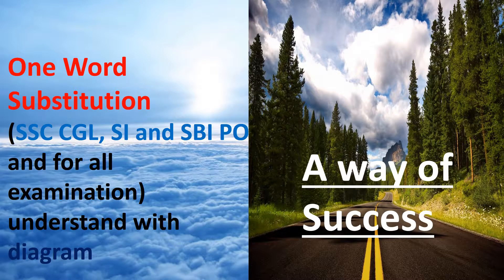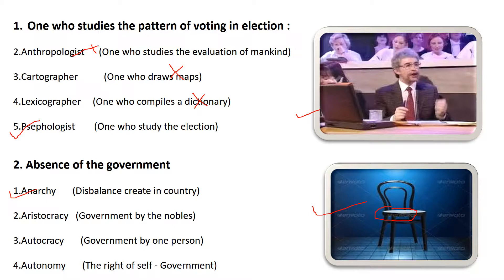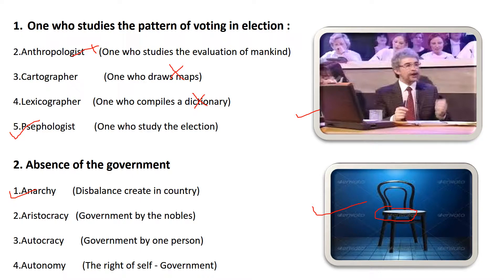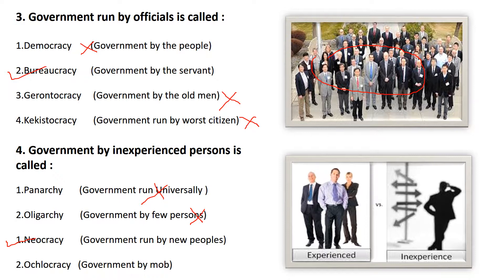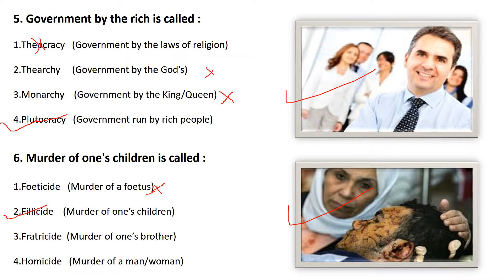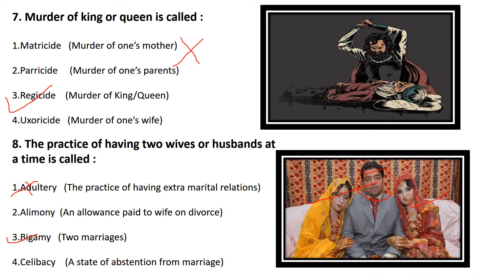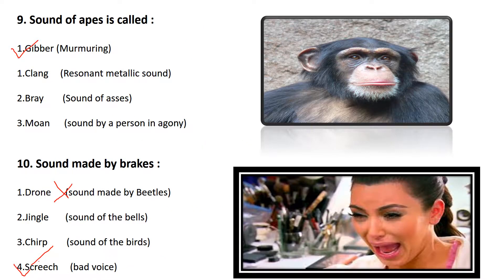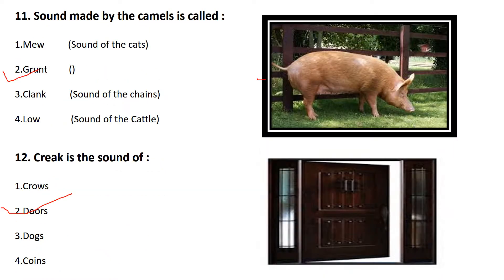one word substitution - in English (वन वर्ड सुब्स्टिटूशन चित्र के साथ समझें )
Hello students your most welcome in GURUKUL KOTA.Don't fear from english because GURUKUL KOTA have come in market to take a success pakage for all exam.In this lecture series we shall discuss about more one word substitution.